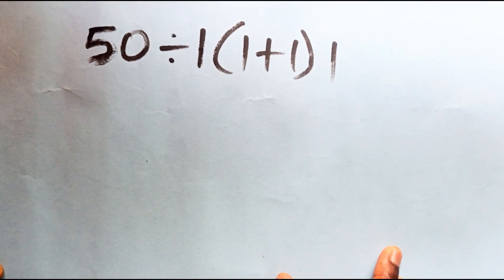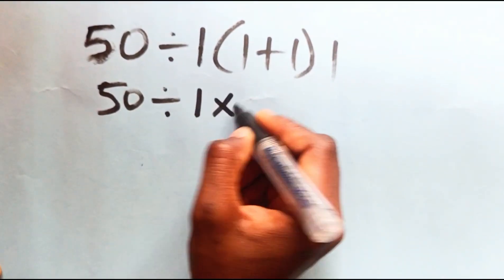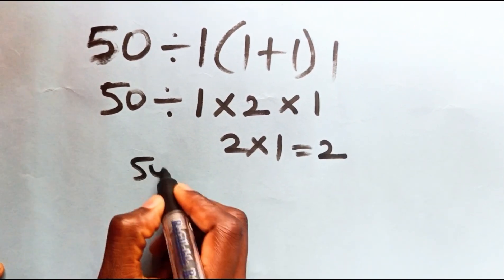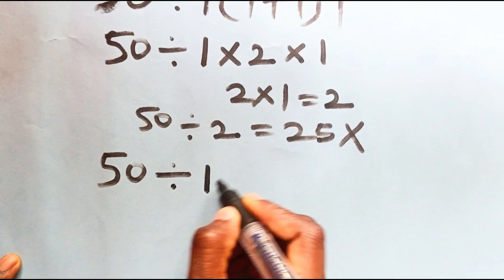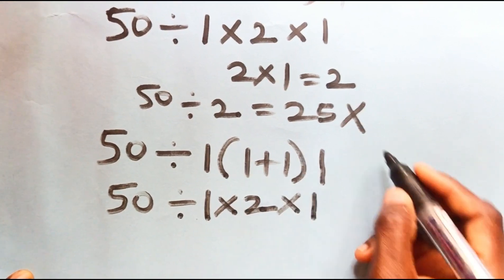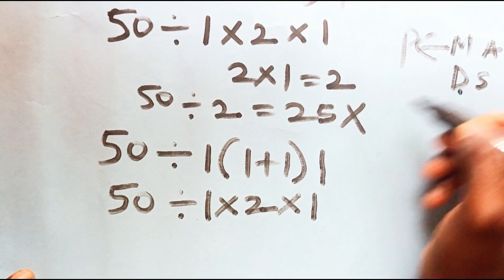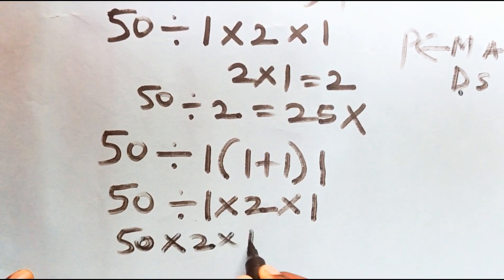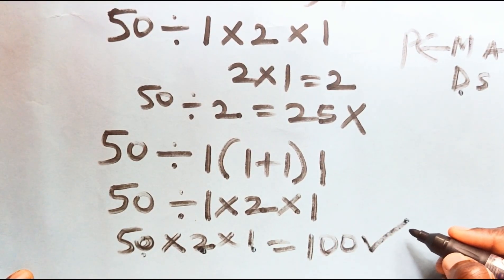Maybe 1 in 3 People Can Solve This Math Question Fast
This video teaches PEMDAS, the correct order of operations in Maths